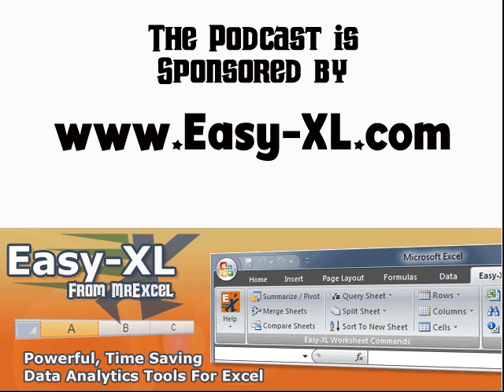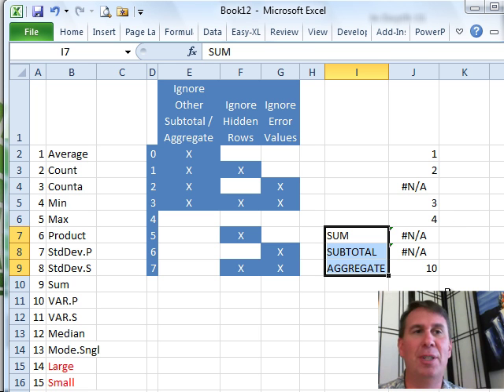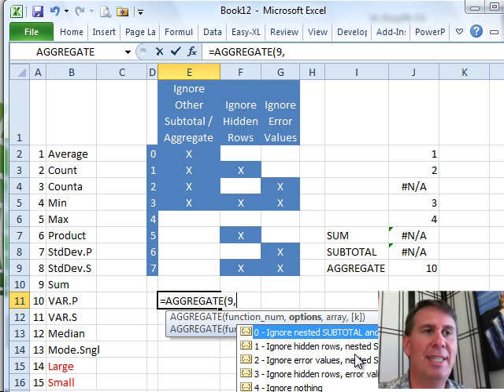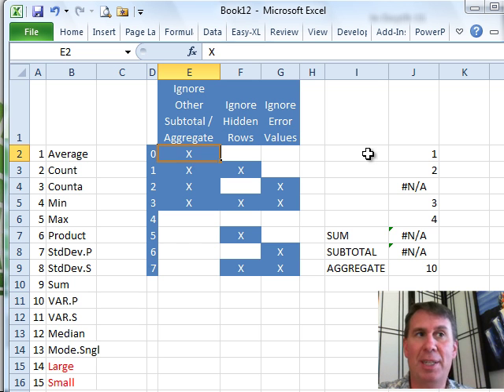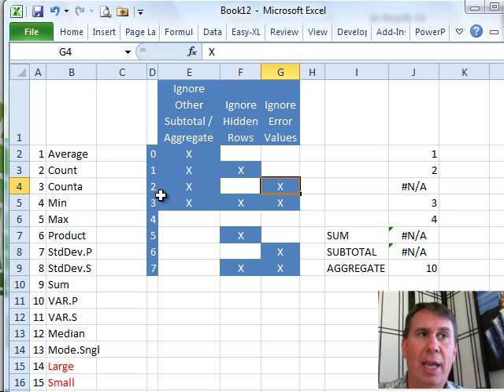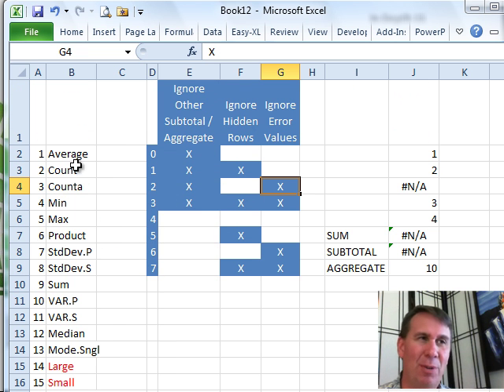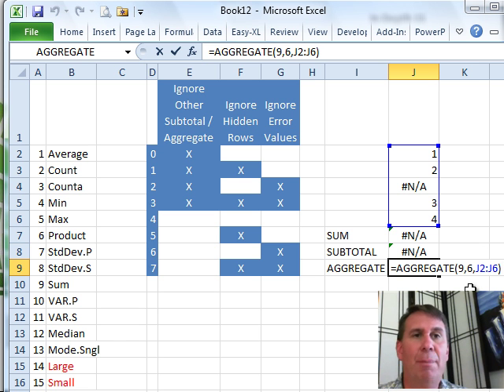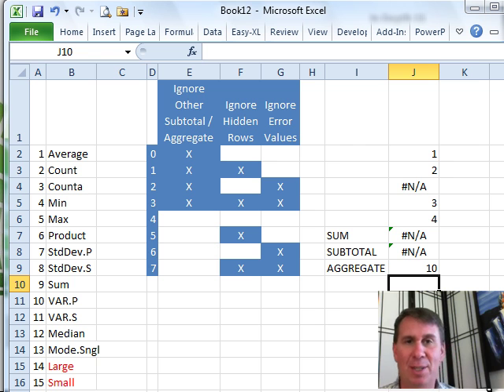Excel Formula To Ignore Errors Or Hidden Rows - Episode 1211.111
Microsoft Excel Tutorial:  Excel Formula To Ignore Errors Or Hidden Rows

Welcome back to the MrExcel netcast! In this episode, we will be diving into the depths of Excel with chapter 11 - AGGREGATE.

Excel 2010 introduced a plethora of new functions, but one that stands out among the rest is AGGREGATE. This powerful function allows you to perform any of the 11 calculations found in the SUBTOTAL function, as well as some additional ones that were previously missing. These include MEDIAN, MODE, LARGE, SMALL, PERCENTILE, and QUARTILE.

One of the great features of the AGGREGATE function is its ability to ignore certain values or rows. Similar to SUBTOTAL, it can ignore other SUBTOTAL functions and hidden rows. But what sets AGGREGATE apart is its ability to also ignore error values. This can be extremely useful when working with large datasets that may contain errors.

To use the AGGREGATE function, you simply need to specify which of the 19 functions you want to use as the first argument, followed by the criteria for what you want to ignore as the second argument. This can be done by referencing a table that outlines which values to ignore for each number. And for those who love working with array formulas, you'll be happy to know that some of the arguments in AGGREGATE can be used in an array formula.

Let's take a look at an example. Say we have a range of values that includes an N/A error. If we use the SUM function, the result will also be N/A. However, if we use the AGGREGATE function with the argument 6 (which ignores error values), the N/A will be excluded and we will get an actual total. This is just one of the many situations where AGGREGATE can come in handy.

So whether you need to add up numbers while ignoring hidden rows, other subtotals, or error cells, AGGREGATE has got you covered. It's a powerful tool that can make your data analysis and calculations much more efficient. Thank you for tuning in to this episode of the MrExcel netcast, and be sure to join us next time for more Excel tips and tricks.

(00:00) AGGREGATE function debuts in Excel
(00:23) Many new functions, but AGGREGATE stands out
(00:42) 11 from Subtotal plus MEDIAN, MODE, LARGE, SMALL, PERCENTILE and QUARTILE
(01:24) Can ignore hidden or error rows
(01:51) Some calculations allow arrays
(02:09) Example in use
(02:41) Clicking Like really helps the algorithm

This video answers these common search terms:
how to use an aggregate formula in excel
how to ignore errors when summing in excel
how to skip hidden rows when summing in excel
excel formula to ignore errors or hidden rows
how to exclude errors or hidden rows in excel calculations
ignoring n/a or hidden rows in excel calculations
conditional calculations in excel to skip errors or hidden rows
excluding error values or hidden rows in excel functions
ignoring error cells or filtered rows in excel calculations
bypassing errors or hiding rows in excel formulas
customizing calculations to omit errors or hidden rows in excel
excel formula for conditional calculations with error or hidden row

Excel 2010 adds a new function called AGGREGATE. This function is similar to SUBTOTAL but we several new tricks, including MEDIAN, LARGE, SMALL, and the ability to ignore error values